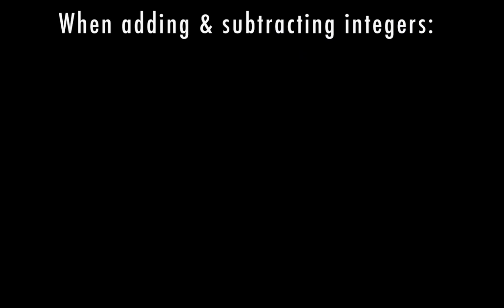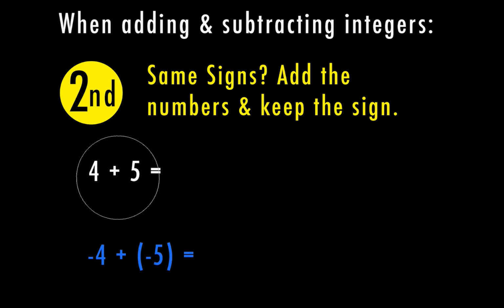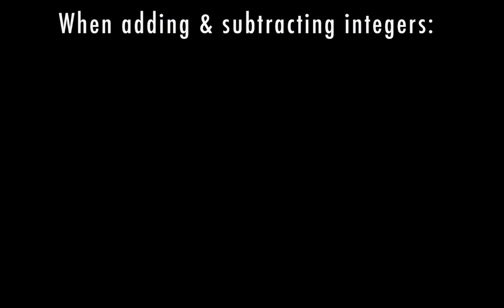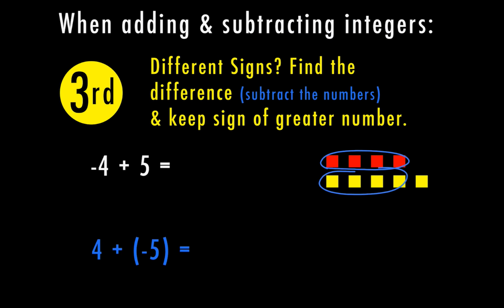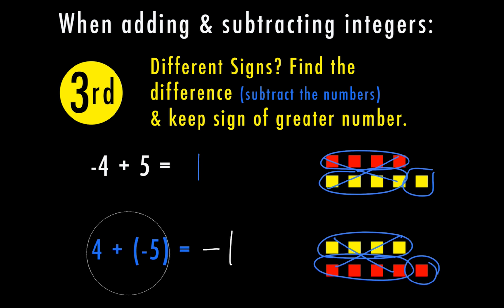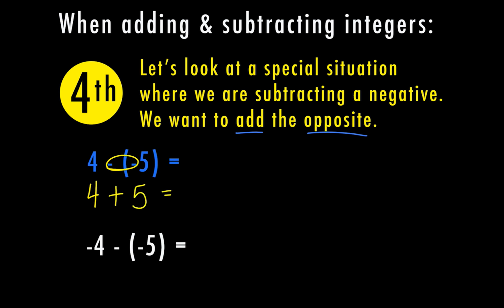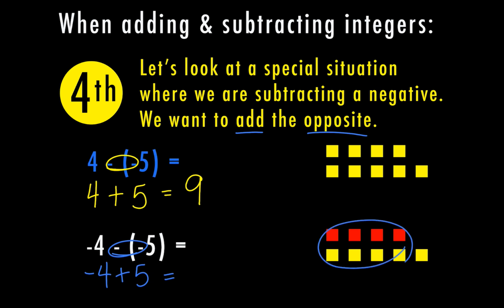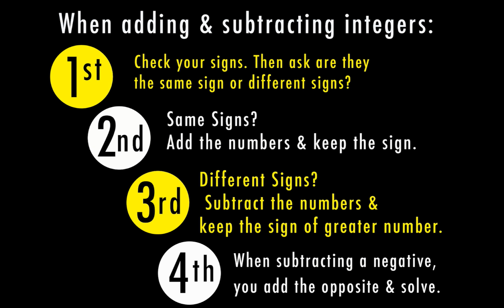Adding & Subtracting Integers | 6th Grade Math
*Check out the NEW Interactive Practice: Integer Blast!

Learn how to add and subtract integers — including positive and negative numbers — in this step-by-step 6th grade math lesson.

✏️ Topics covered:
• Understanding integers as positive and negative whole numbers, including zero
• Using a number line model to visualize addition and subtraction of integers
• Adding two integers with the same sign: add absolute values, keep the sign
• Adding two integers with different signs: subtract absolute values, take the sign of the larger
• Subtracting integers using the Keep-Change-Change (add the opposite) method
• Recognizing when a sum or difference will be positive, negative, or zero
• Solving multi-step integer addition and subtraction problems
• Real-world contexts: temperature changes, sea level elevation, and financial transactions
• Practice problems with step-by-step worked examples

TEKS 6.3D